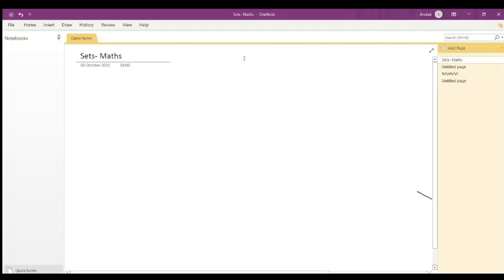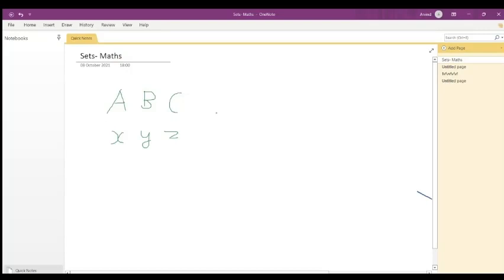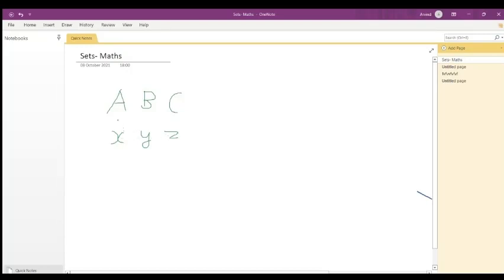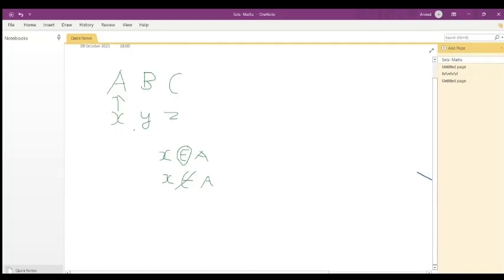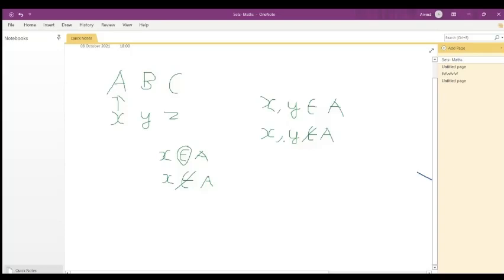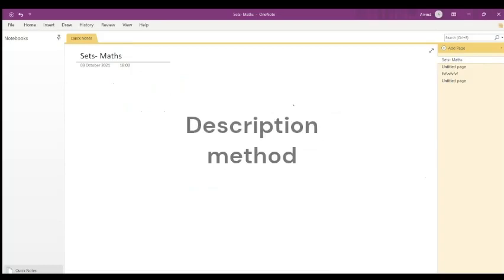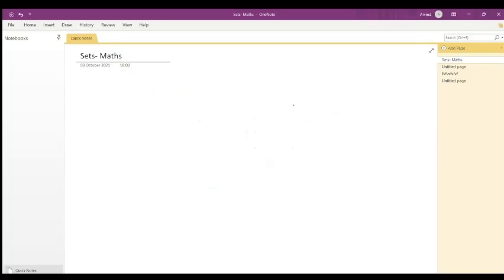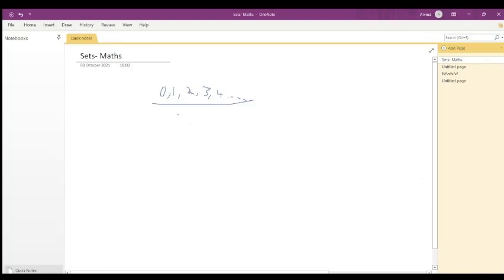Sets part - 1 Math ICSE curriculum| The Allrounders! | Arvind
Hello viewers, a warm welcome to all of you. Arvind will be explaining the chapter " Sets " in mathematics in a simple way and in simple language. hope you like it.